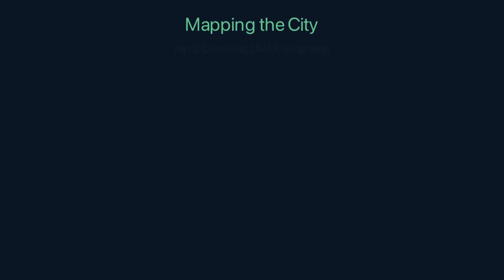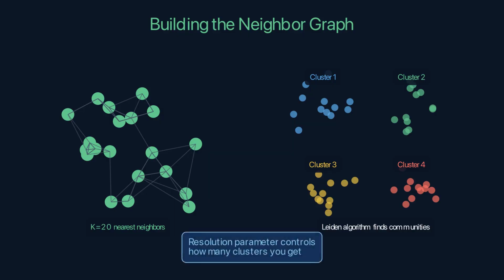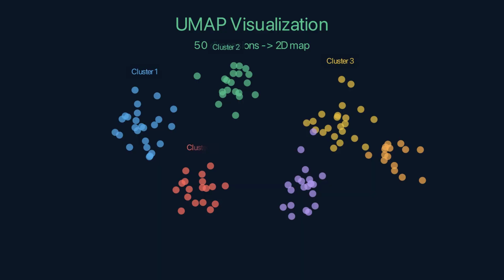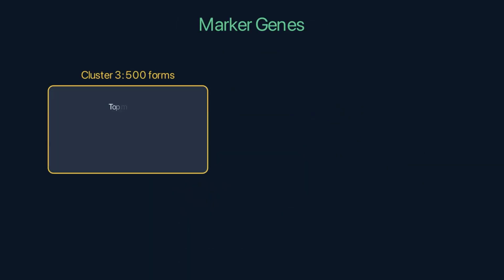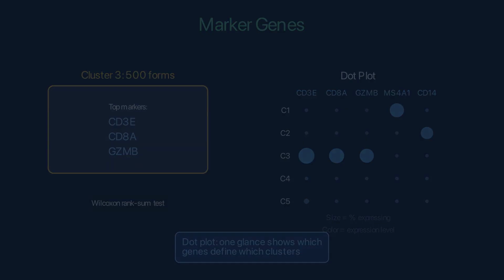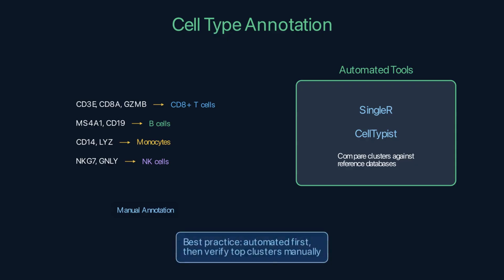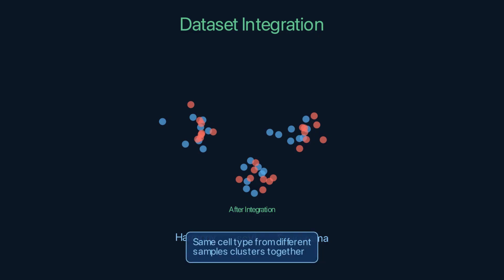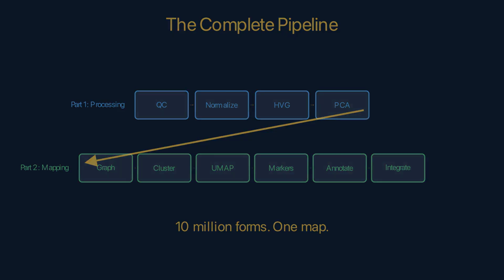scRNA-seq Pipeline Part 2: Clustering, UMAP, Markers, Annotation & Integration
Part 2: map the city. Group neighborhoods, draw the map, name the districts.

🔗 Neighbor graph — KNN in PC space. Leiden clustering.
🗺️ UMAP — 2D visualization only. NOT for analysis.
🧬 Marker genes — Wilcoxon test. Dot plots. What defines each cluster?
🏷️ Annotation — CD3E + CD8A = cytotoxic T cells. SingleR, CellTypist.
🔄 Integration — Harmony, scVI. Align samples across batches.